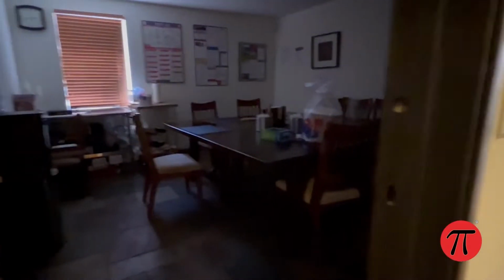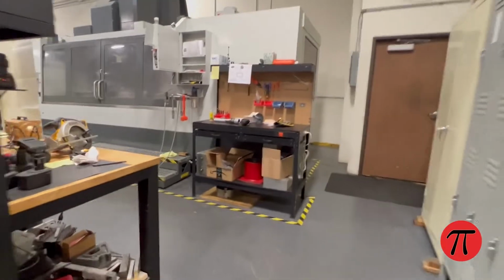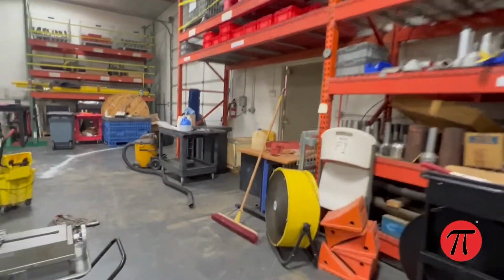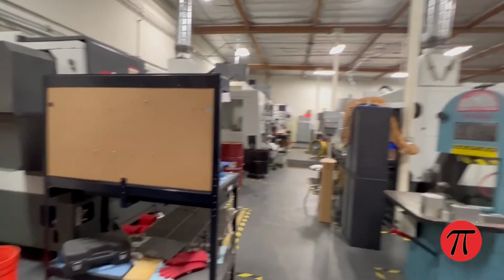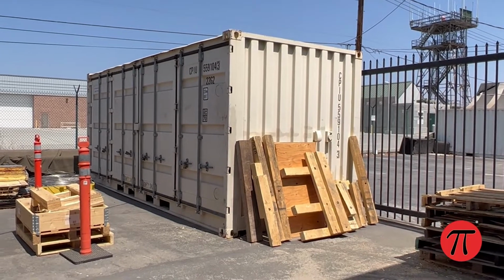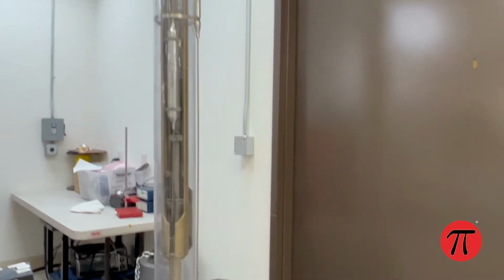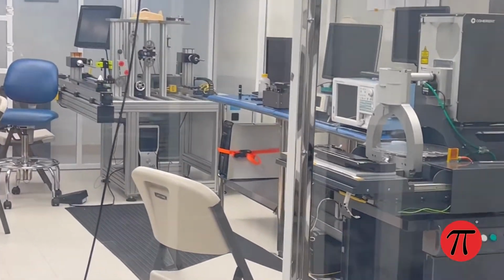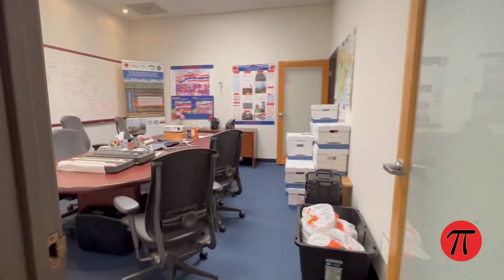Paulsson, Inc. Headquarters Tour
Paulsson, Inc. is headquartered in a 12,000 Sq.ft. State-of-the-Art facility in Southern California since 2010. We are a high technology company specializing in sensor development, sensor manufacturing, data acquisition and imaging services for the energy industries. Paulsson, Inc. is focused on fiber optic sensors including 3C accelerometers, acoustic, temperature, pressure, strain sensors and interrogators. Paulsson, Inc. also designs and develops specialized multi-component, high-frequency seismic sources.